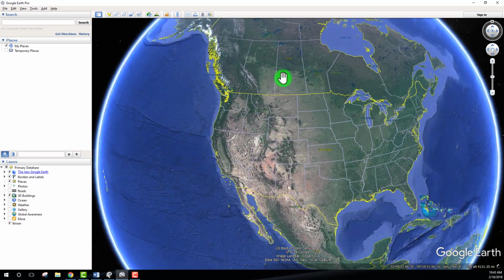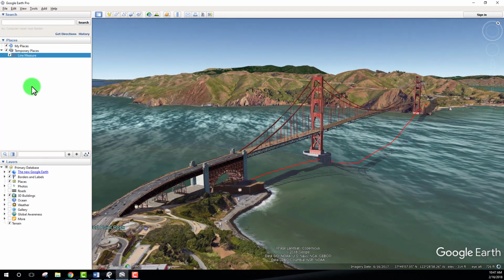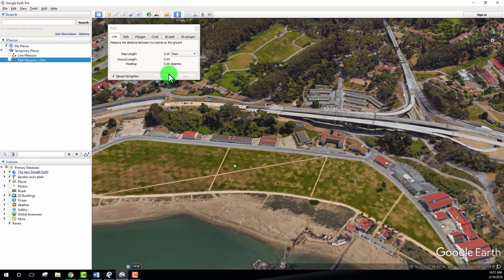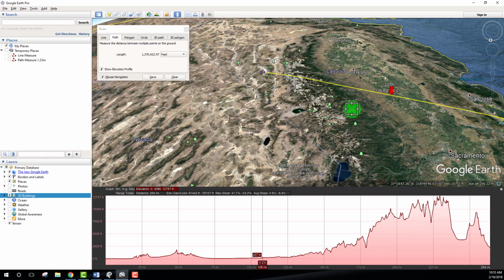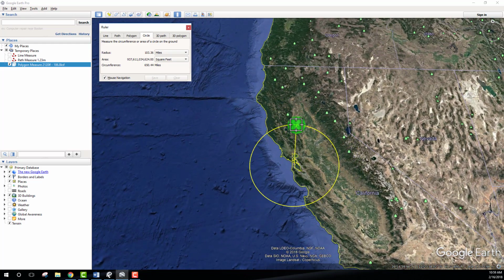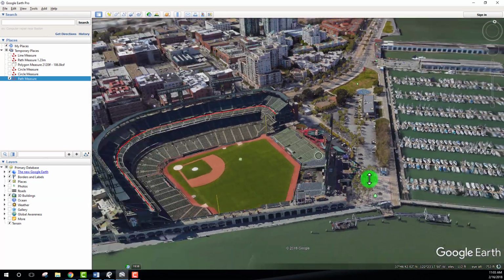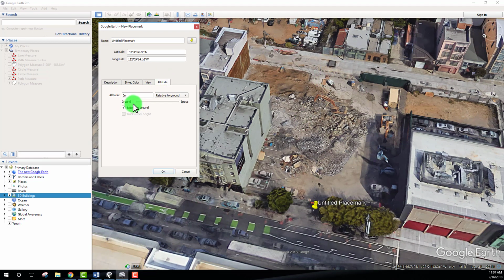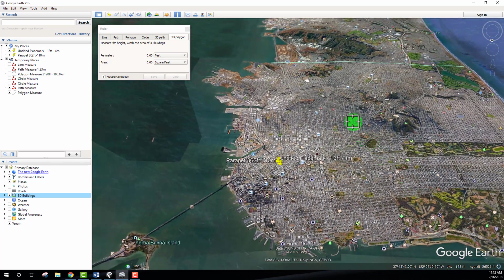7 Ways to Take Measurements in Google Earth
In this tutorial, explore the different methods of taking measurements with the Ruler and Placemark tools.

Learn about the different between lines, paths, polygons, circles, 3D paths and 3D Polygon, as well as when the placemark tool is appropriate.